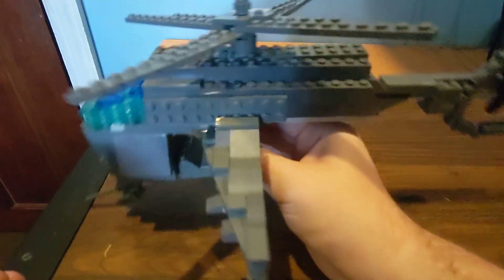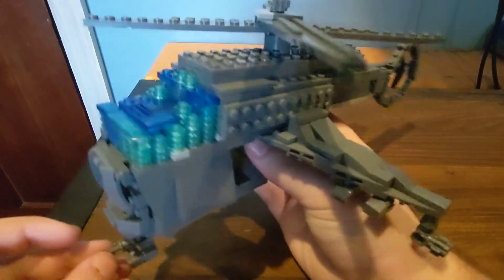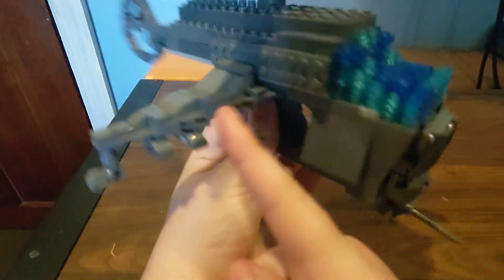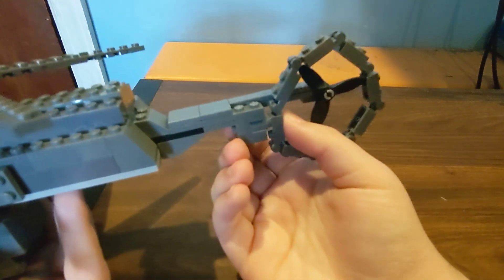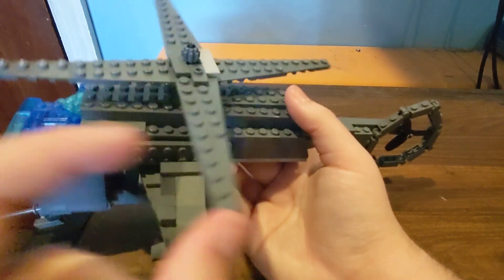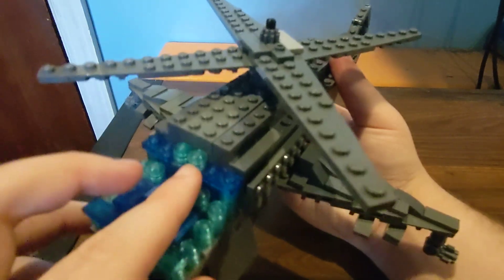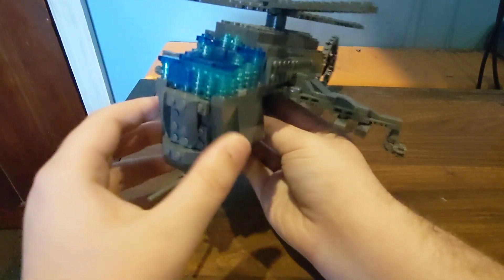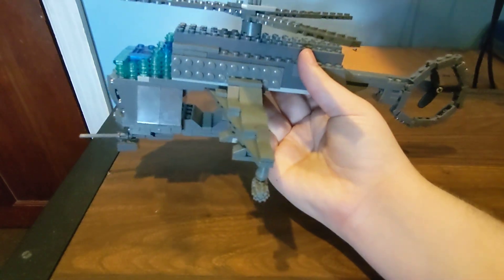Hunter chopper review